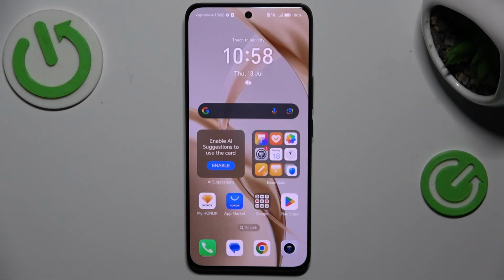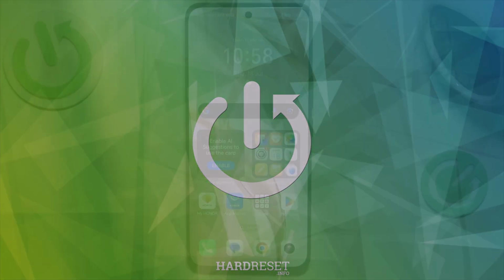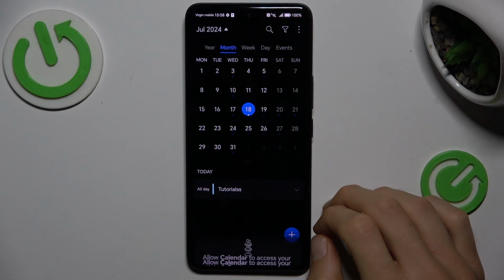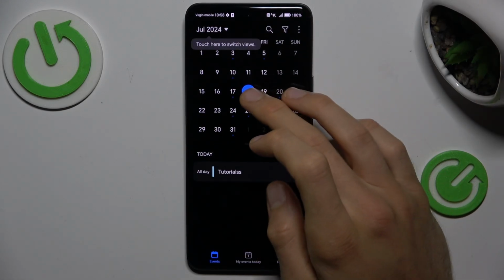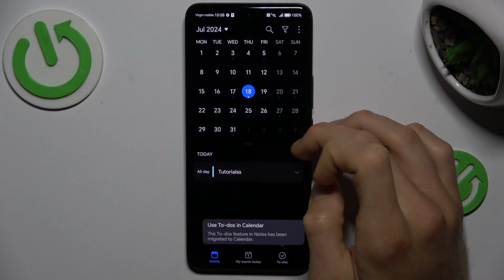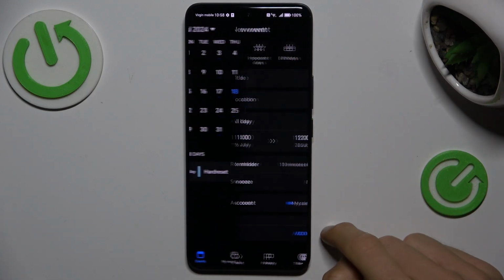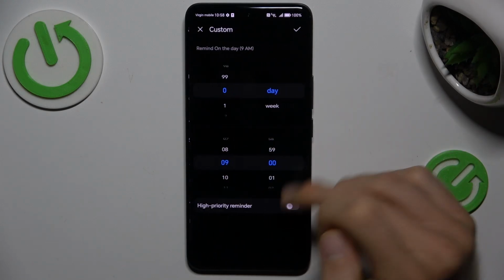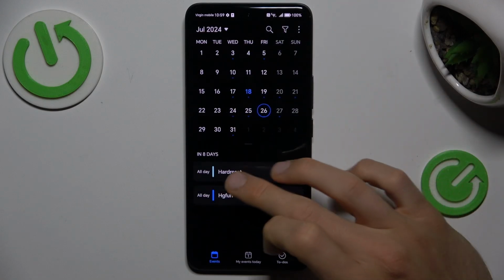How to Add Event to Calendar in HONOR 200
Find out more about HONOR 200:
In this video, we’ll show you how to add an event to your calendar on your HONOR 200. Keeping track of your schedule and important dates is easy with the built-in calendar app on your device. Follow our steps to save all your important dates, events, and more.

How to use calendar on HONOR 200? How to save event in Calendar in HONOR 200? How to add event to calendar in HONOR 200?